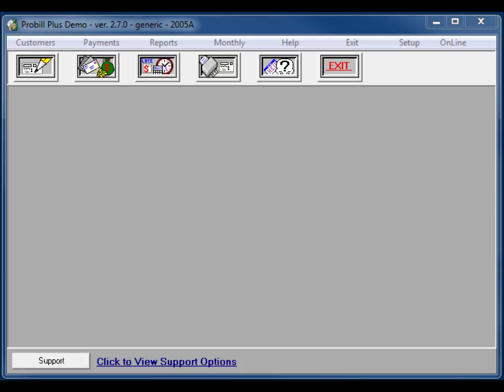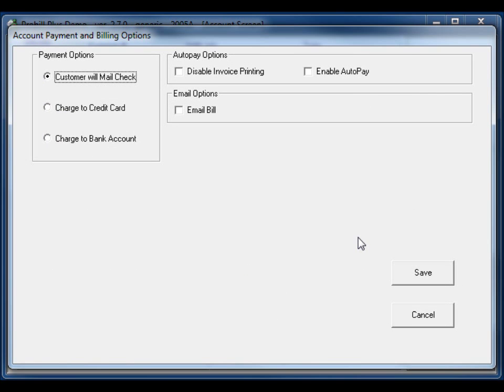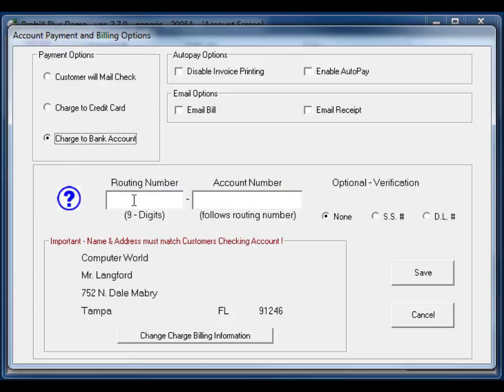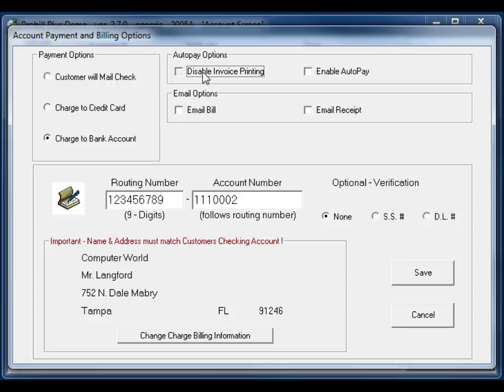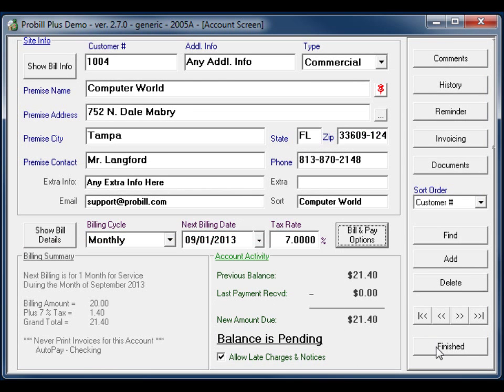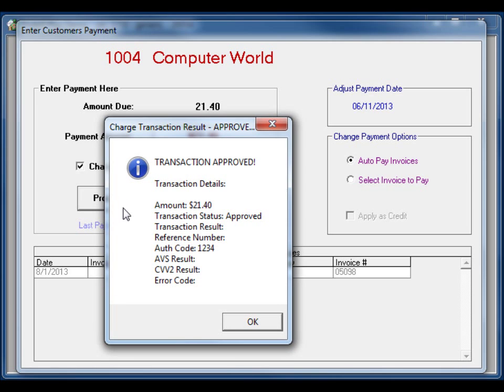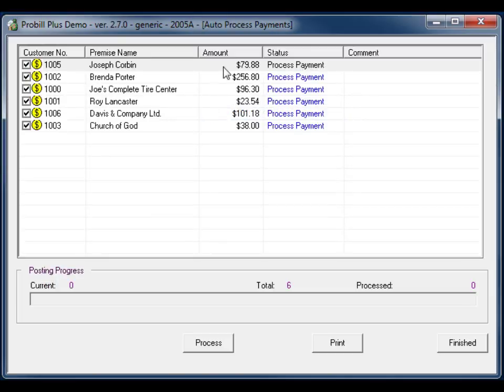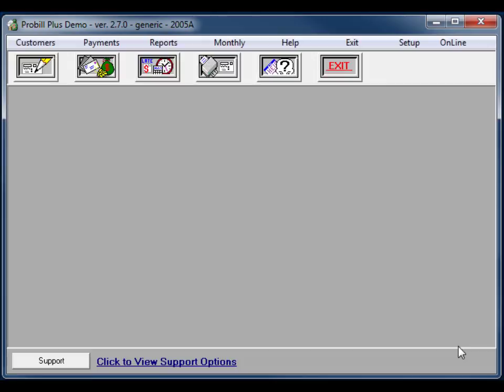CC ACH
Don't want to print and mail bills? Probill can automatically charge credit cards and draft bank accounts.